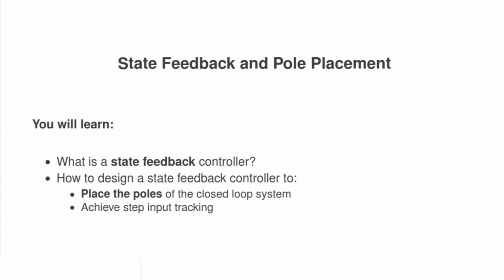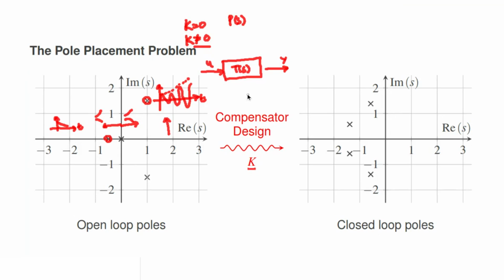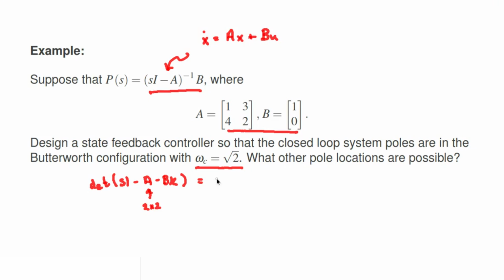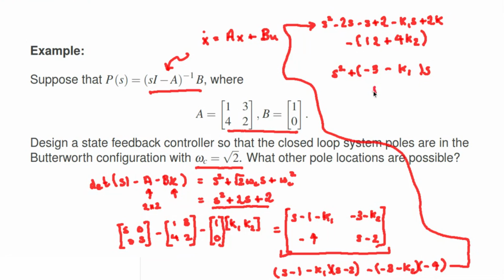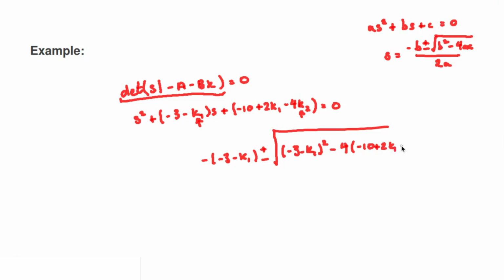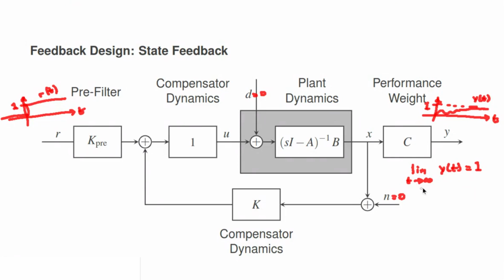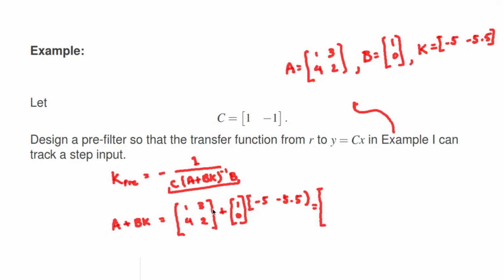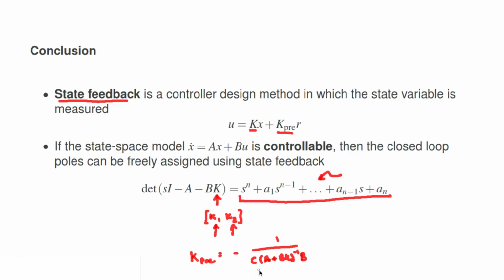Pole Placement and State feedback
We discuss and illustrate the state feedback method of pole placement.